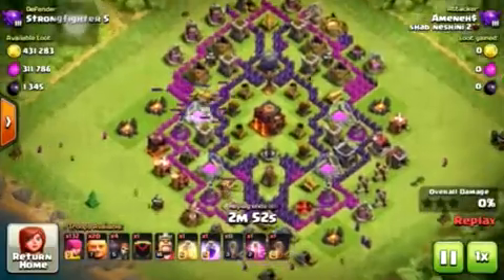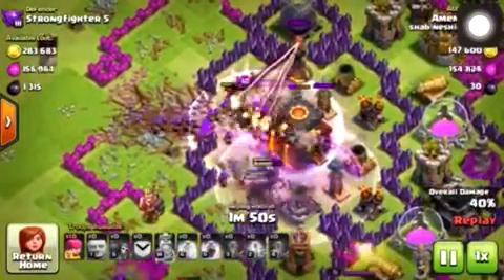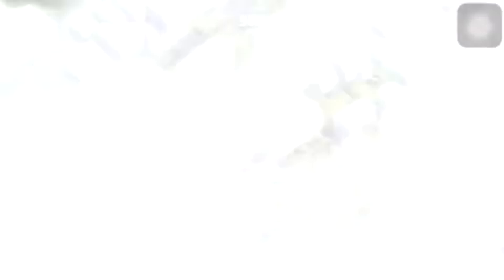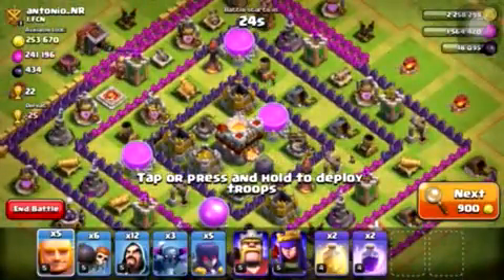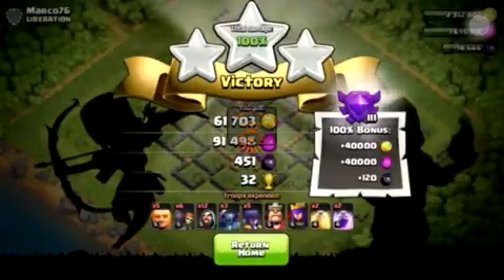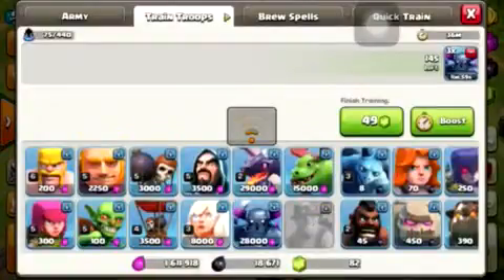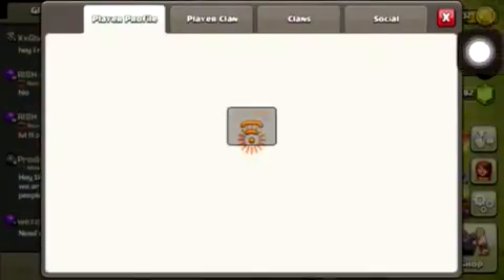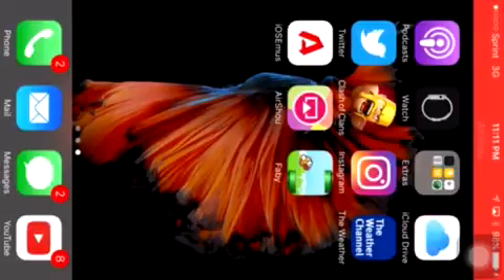Clash of clans 100% easy rushed base